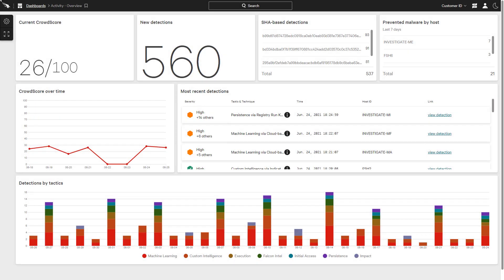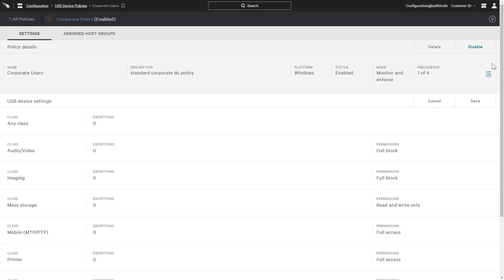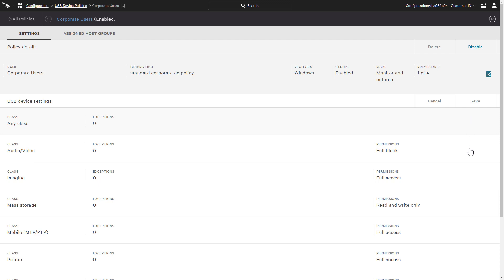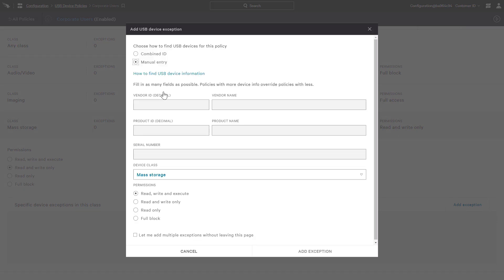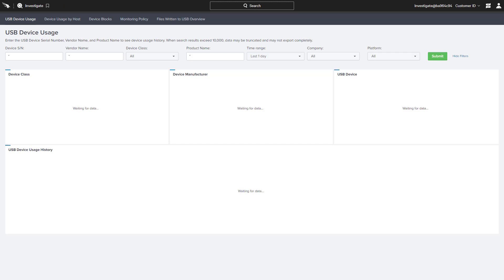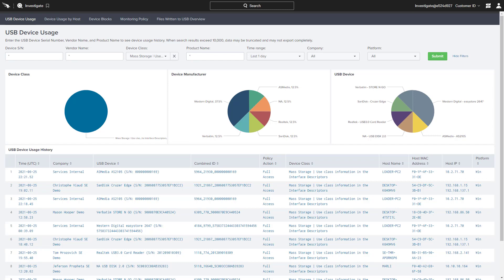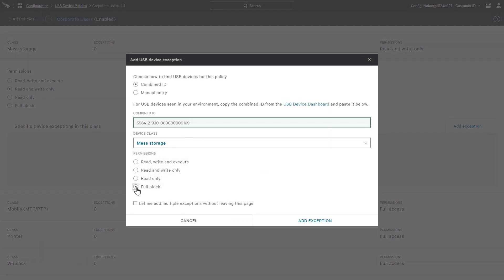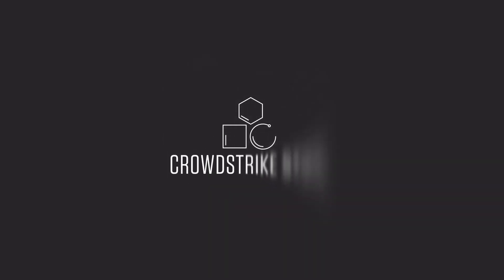CrowdStrike Store - Falcon Device Control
In this video, we will demonstrate the value of Falcon Device Control. You will see how your existing CrowdStrike agent can be leveraged to establish policies and gain visibility around your organization’s use of USB devices.